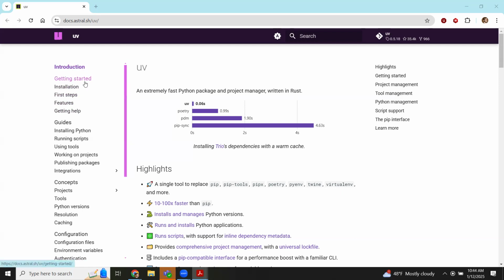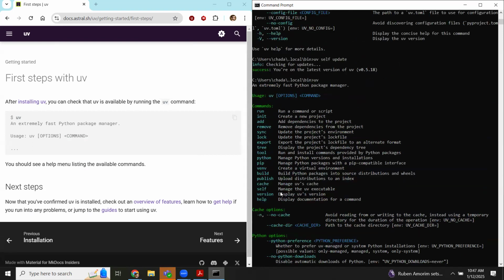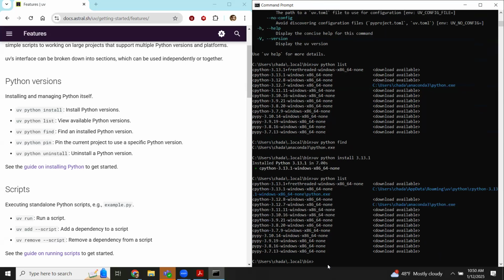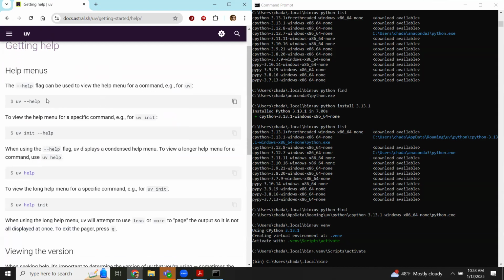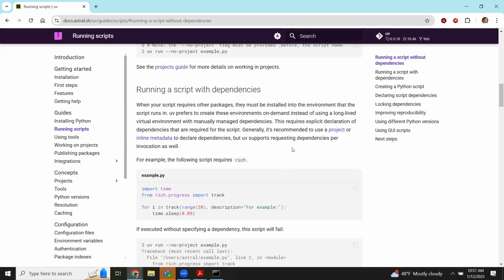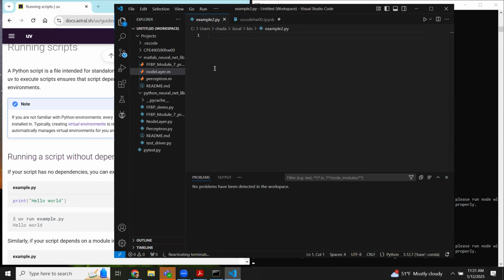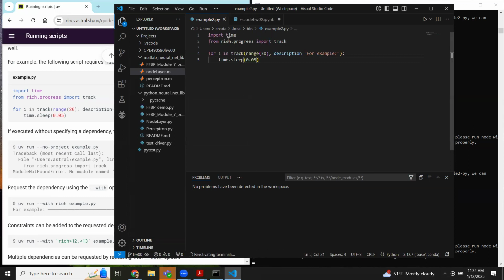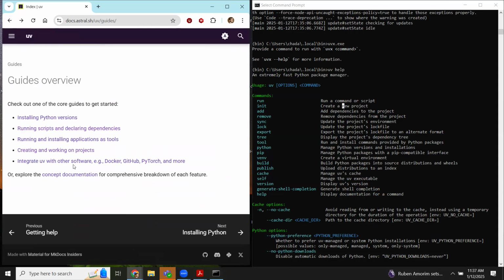Homework 0 - Part 4: Working with UV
Installing UV and going through the UV tutorials.